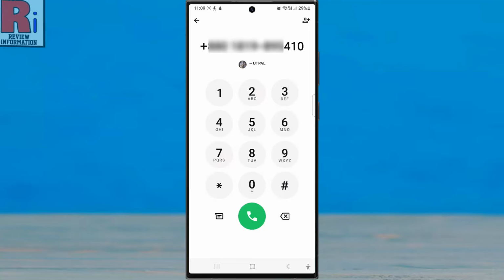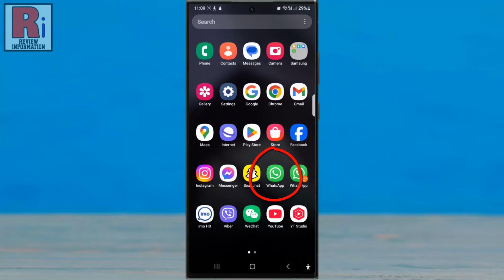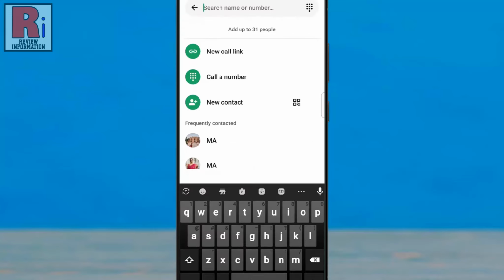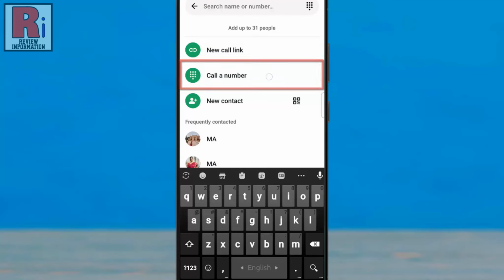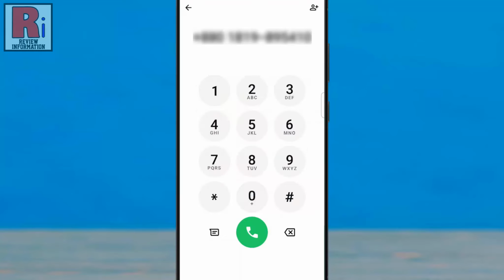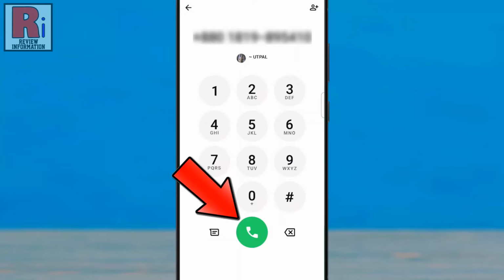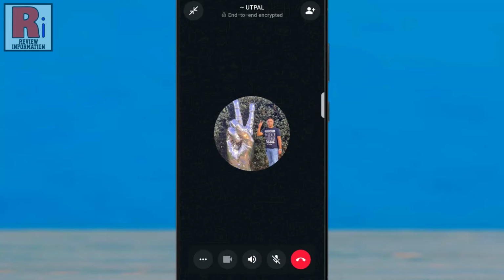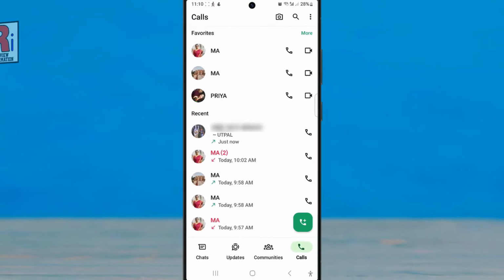How to Use Call A Number Feature on WhatsApp (New Update)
In this video I will show you, How to Use Call A Number Feature on WhatsApp.